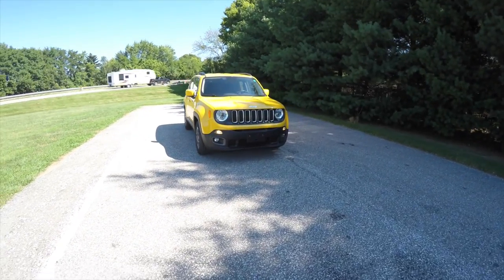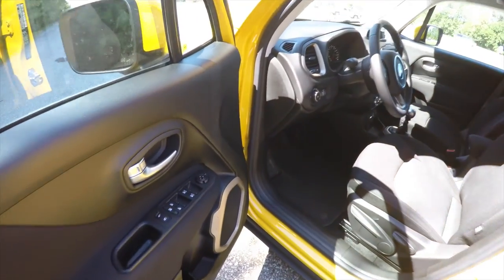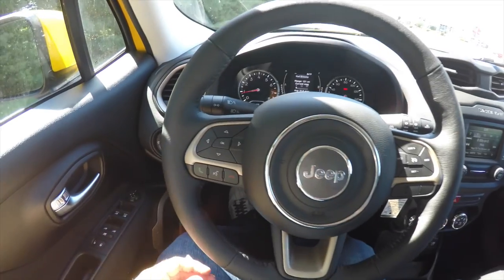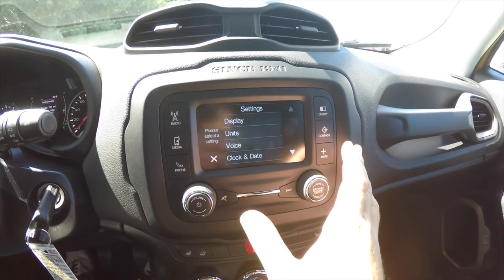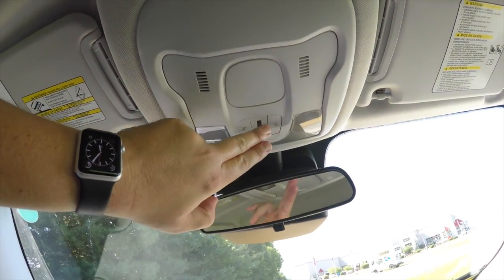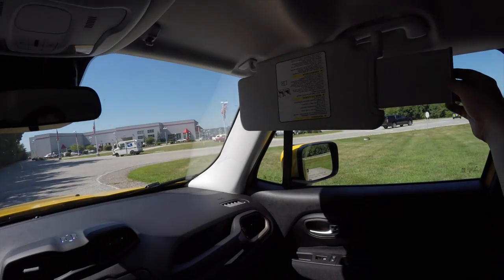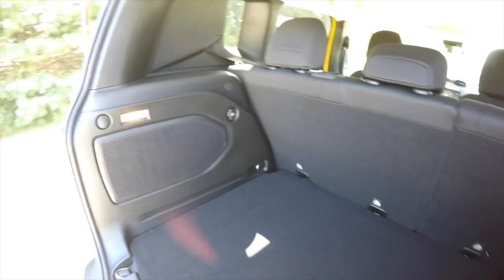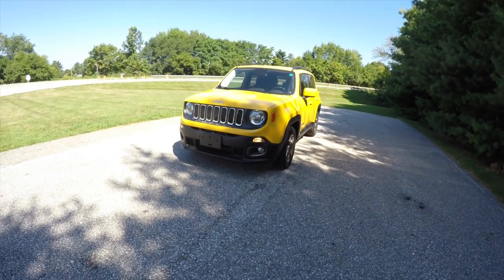2015 Jeep Renegade Latitude FWD|18060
Everywhere is an adventure.
We dare to travel overground and under the radar, gathering at uncommon crossroads.
We dream big and merge onto endless highways with freedom as our guide.
We seek to uncover every vestige of the natural world.
Join us...

2015 JEEP RENEGADE LATITUDE 4X2
Exterior Color:Solar Yellow
Interior Color:Black Cloth Low-Back Bucket Seats
Engine:1.4-Liter I4 MultiAir® Turbo
Transmission:6-Speed C635 Manual

Cold Weather Group II
Floor Mats

Located at:
Community Chrysler
555 State Rd. 37 S.
Martinsville, IN